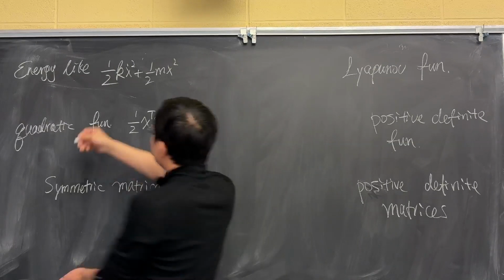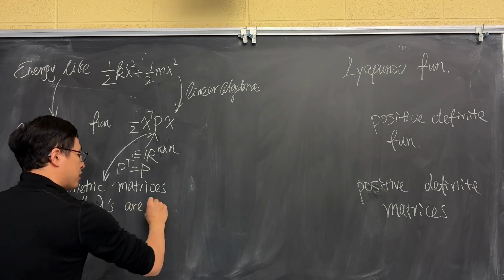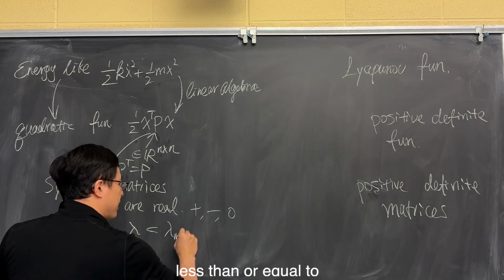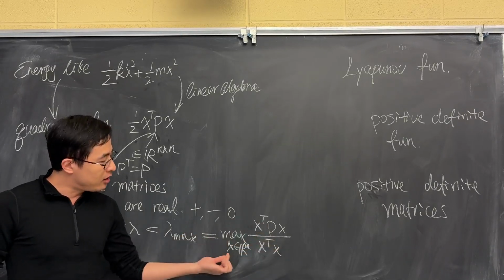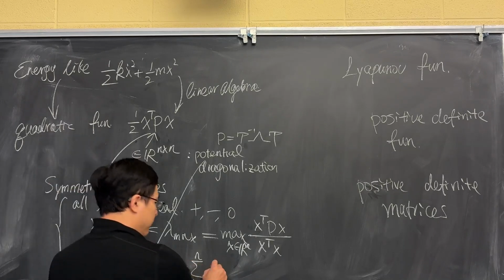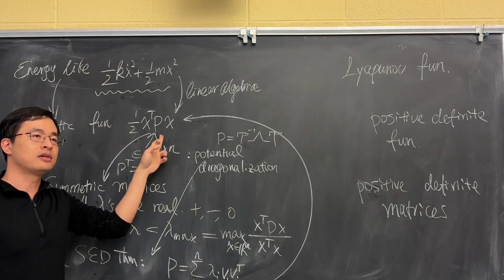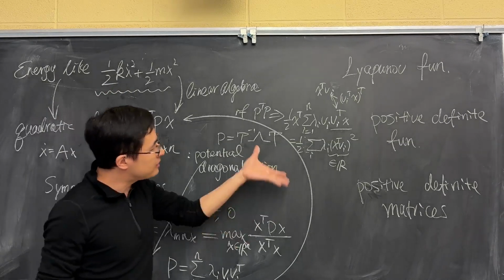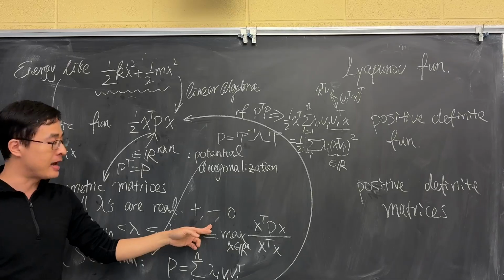📢 Essential Linear Algebra for Lyapunov Stability Analysis! 🎥📐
Are you diving into Lyapunov stability analysis but struggling with the linear algebra behind it? This video breaks down the essential concepts you need to master, including:

✅ Symmatric matrices and symmetric eigenvalue decomposition
✅ Positive definite & semi-definite matrices
✅ Eigenvalues & stability interpretation
✅ Quadratic forms & Lyapunov functions

Whether you’re working on control theory, robotics, or dynamical systems, this big picture will help you build a strong mathematical foundation for analyzing stability effectively!